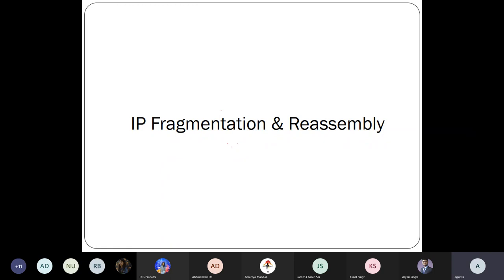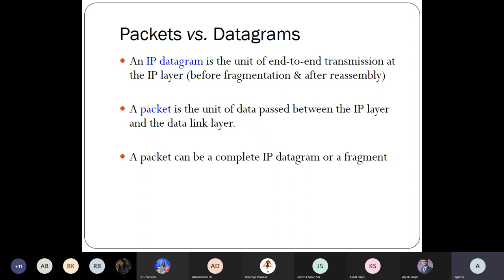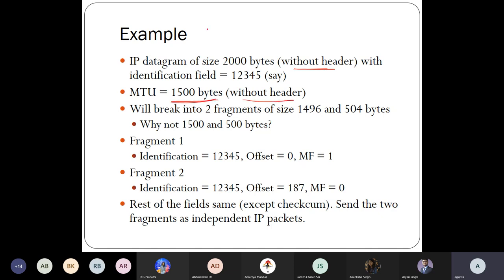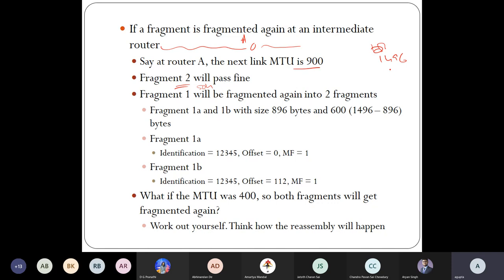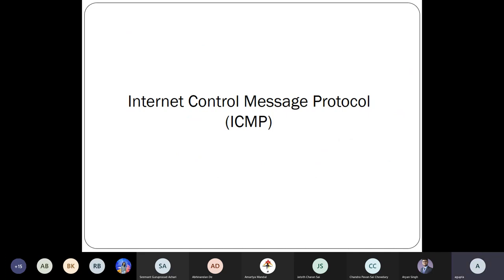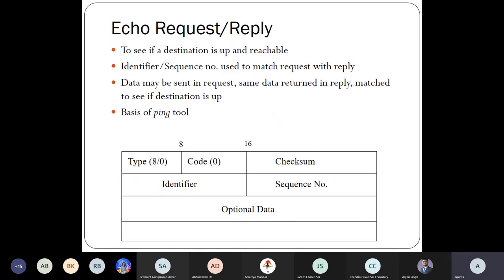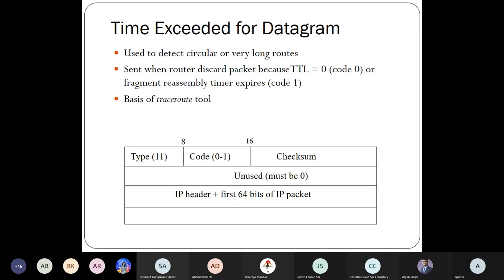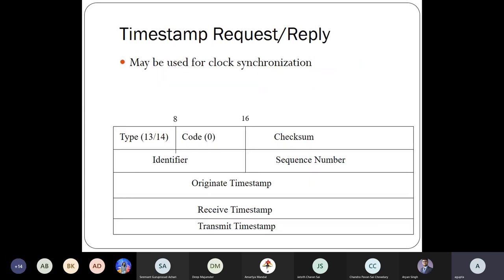Lecture 17 - 07 Mar 22